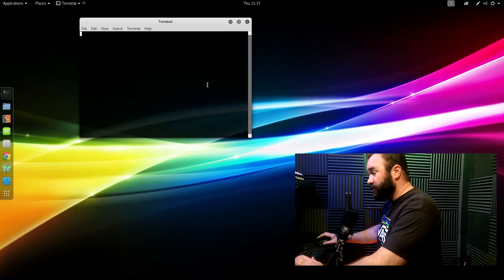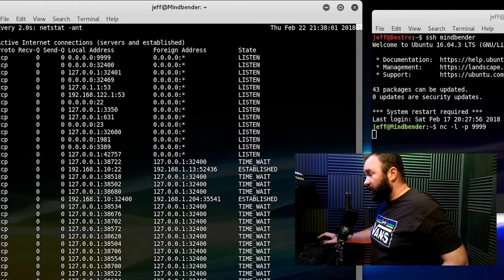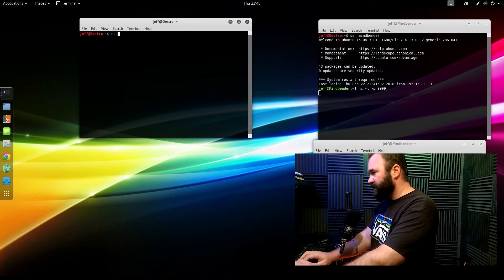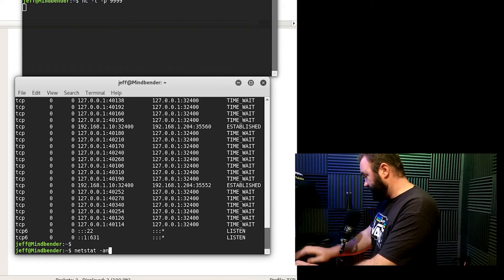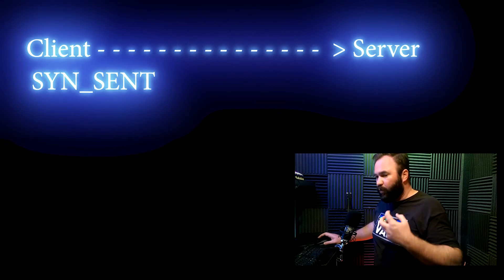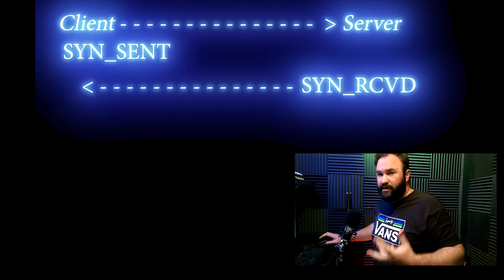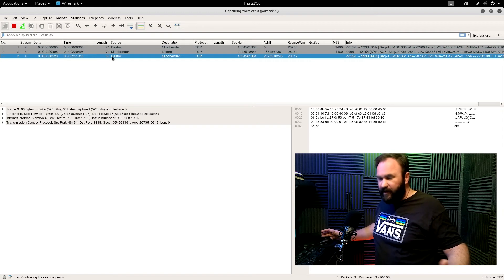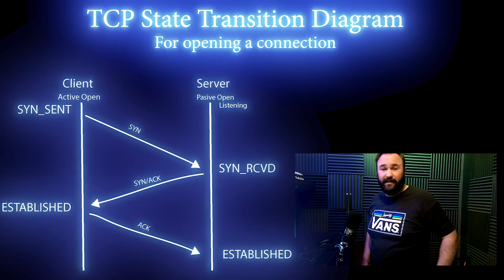TCP - State Transitions of the 3-way handshake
In this video I discuss the 3-way handshake and the TCP states that are associated with it.

Commands used:
"netstat -ant" ### used on the server
"netstat -ntup" ## used on the client

These are my custom Wireshark profiles for analyzing TCP segments.